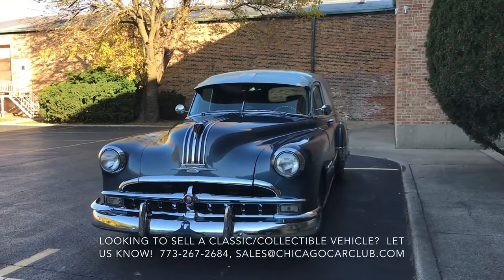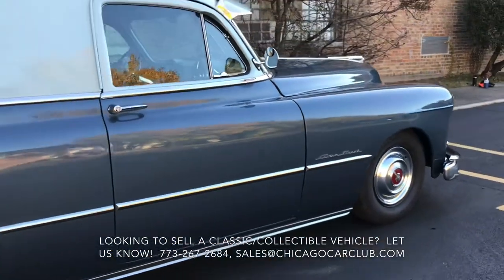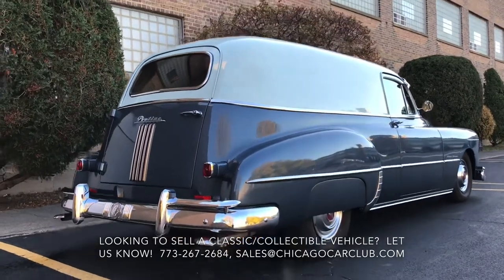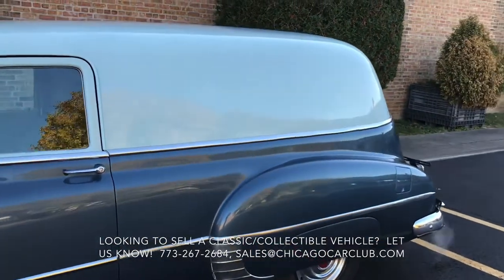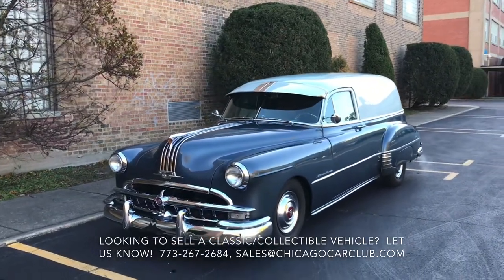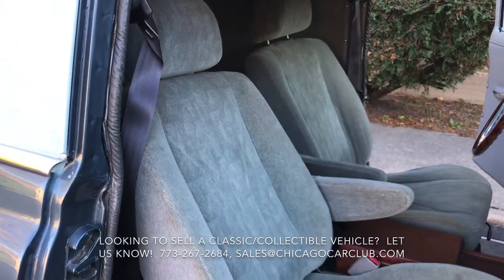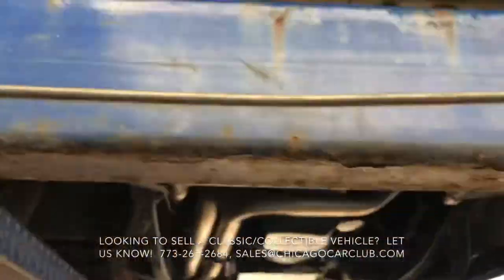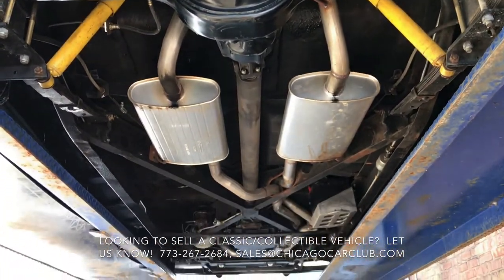[SOLD] 1949 Pontiac Silver Streak Delivery Restomod For Sale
1949 Pontiac Silver Streak Delivery

Fully Built Restomod, Roughly 5k Miles Since
330hp 350ci V8 / 4L60 Automatic
Power Steering, Disc Brakes, Coil Overs, AC, & More!
Records, Photos, Manuals, Receipts
Lake Blue Metallic on Grey Velour
Consignment Sale

VIN:  P6RS17238
Engine:  GM Part Number 12499711, High Output 350ci Long Block, 330hp, Manufactured November 2006.  Edelbrock 600cfm carb.
Transmission:  4L60E 4spd Automatic with mild shift kit and no electronic control.  Rebuilt in August 2016.  4L60E was an evolution of the 700R4.
Additional:  Fat Man III front clip, power rack and pinion steering, front disc brakes with Wilwood calipers, coil over shocks, Super Slider rear springs and shackles, Vintage Air and heat, cast iron Ram’s Horn headers, Auto Muffler King dual exhaust system, Ford 9” rear end (non-posi, 3.50:1 gears), Michelin Defender tires, Kenwood stereo and speakers, Teak custom console with glovebox, Ididit tilt steering column, New Port Engineering 2spd electric windshield wipers, Billet Banjo steering wheel.

We’re selling this fantastic restomod ‘49 Silver Streak Delivery on behalf of a local client.  The car was reportedly purchased new by two Pennsylvania women who owned and operated a chicken and produce farm.  Following their passing, the car was purchased from their estate and thoroughly restored to stock form.  The car then sold to a gentleman in Virginia who built the car into the restomod you see today.  Some photos and many records from the build process will come with the car, documenting this car’s evolution from a stunning and unique classic to a seriously well-sorted, well-equipped, and usable driver.

Exterior:
Please take a look through the photos and video, as the car is documented in detail.  This car was painted the correct Lake Blue Metallic in the early 2000s and the paint survives in excellent condition.  Blemishes are limited to a few touched-up chips and scratches on the lower body, consistent with roughly 5k miles of road use since completion.  Very much show-worthy and impressive, but surely not a 100-point concours car.  Body is very nice and straight, with no dents or dings, but there is some visible waviness along the bottom of the rear door, indicative of some body filler.  No rust bubbling bubbling up through the paint on this car...lower corners are all dry and clean.  Glass and light lenses are all clear and crack-free.  Windshield and side windows were replaced when the body and paint were done.  Chrome was all restored in 2016 (with receipts) and presents in excellent, mirror-like condition with no oxidation or damage.  Illuminated front hood ornament was replaced in 2016 as well.  Weatherstripping is all fresh.  All four wheels and hubcaps are close-to-new, Michelin Defender tires are in excellent shape and the DOT number indicates they were manufactured in 2015.

Interior:
Again, please defer to the photos and video.  Interior looks really good.  Adjustable grey velour bucket seats are nice and comfortable and show minimal wear.  A wooden center console has been added.  This car is fitted with R134a Vintage Air, which blows cold, and heat blows hot.  Dolphin gauges were fitted when the new drivetrain was installed, original cluster will come with the car as well.  Gauges, lights, signals, wipers, radio (CD/AM/FM/AUX), USB charging plug-in, blower are all functional, and even the analog clock in the center of the dash is functional.  Windows are roll-ups and track nice and smoothly.  Side windows pop out and return nicely.  Sunvisors hold their position, headliner is clean and tight.  Grey carpeting looks good, nothing more than very light wear.  Grey front floormats will come with the car as well.

Underbody:
This car is verrrrry nice underneath.  Aside from the obvious suspension and braking upgrades, the car is very solid.  In 2016 the inner rockers and body mounts were rebuilt and undercoated (with receipts), only other visible evidence of metal work is in the spare tire well.  No active leaks, clean and dry underneath.  This car runs and drives beautifully.  Plug and play….no to-dos.  Road trip ready.  It fires right up first turn, idles nice and steady, stays cool, pulls HARD, shifts smoothly and on-time, tracks straight down the road, brakes straight and effectively, sounds great under throttle but is nice and silent off it, and handles extremely well.  This car has been built to be an excellent driver, and that is exactly where it shines.  Buy with confidence.